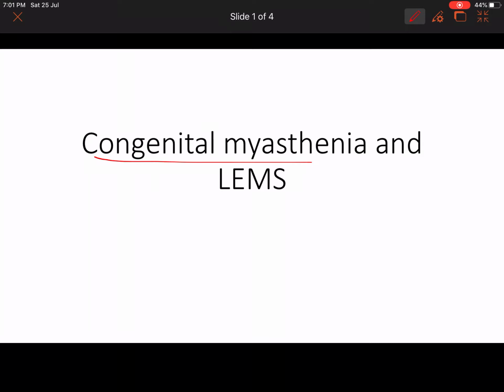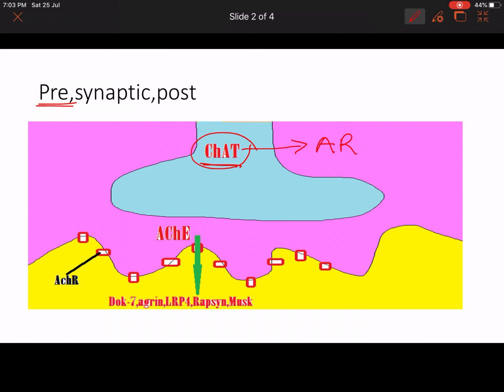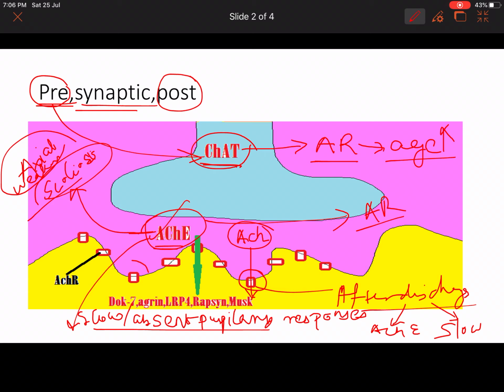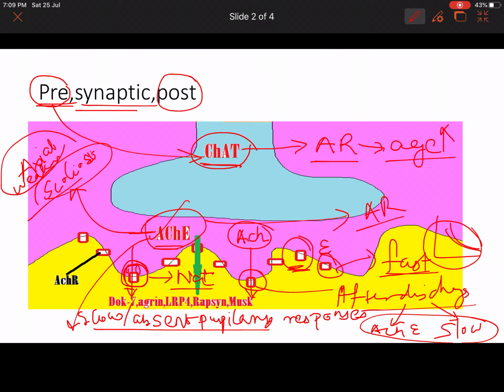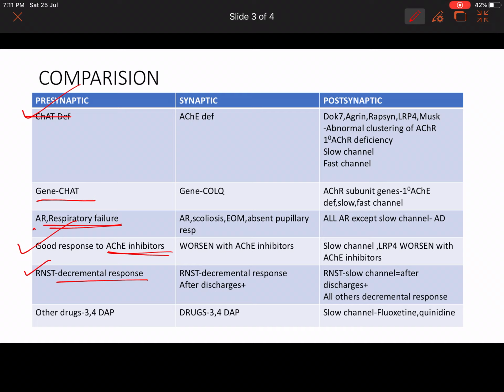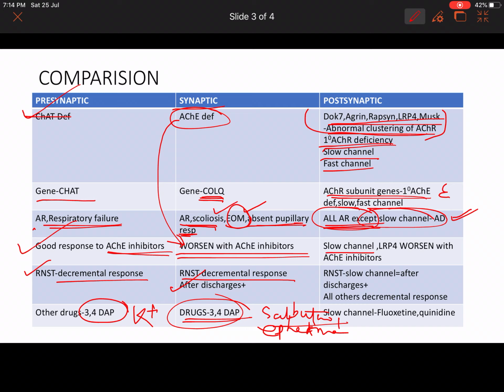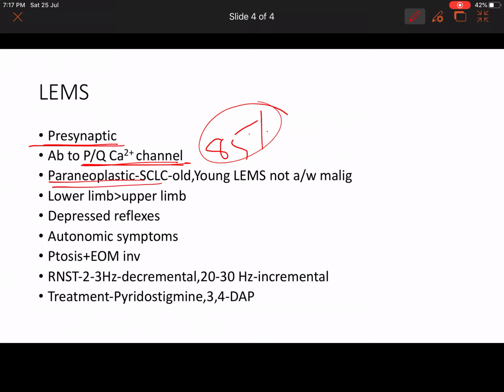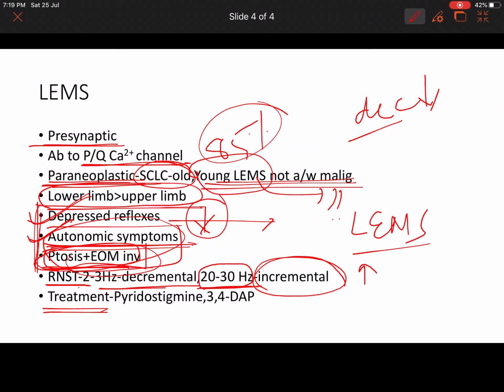Congenital myasthenia and Lambert Eaton myasthenic syndrome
In this video I talk about a myasthenia which presents in infancy and childhood and a close differential of myasthenia gravis which occurs in elderly that is Lambert Eaton myasthenic syndrome.